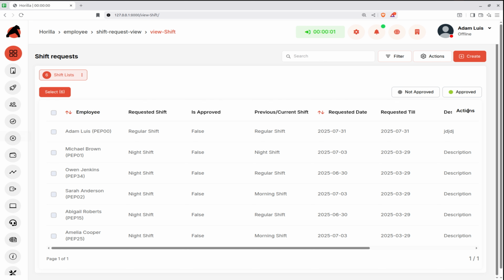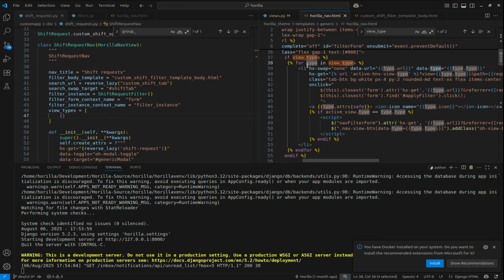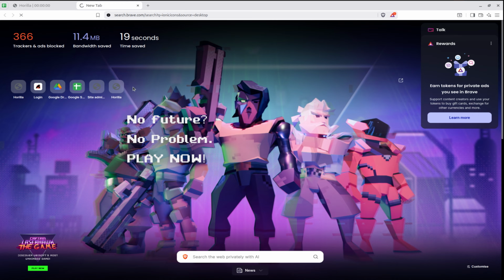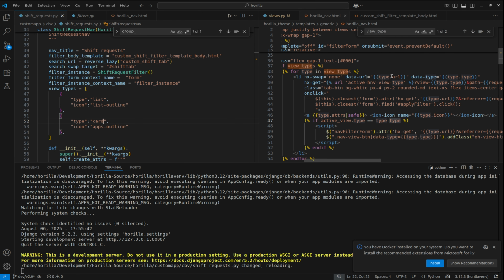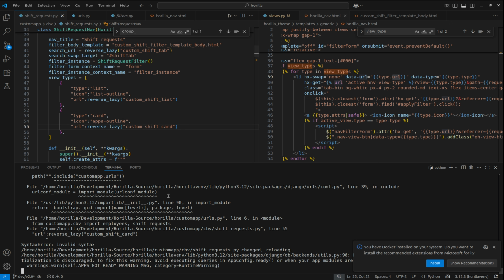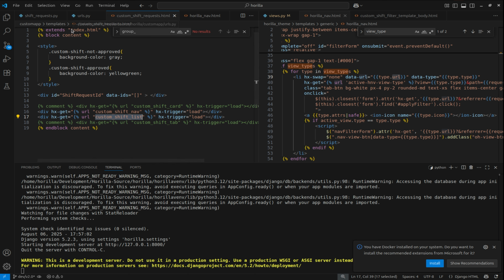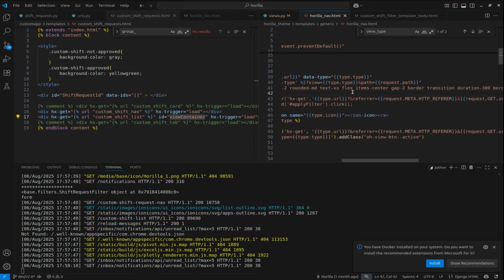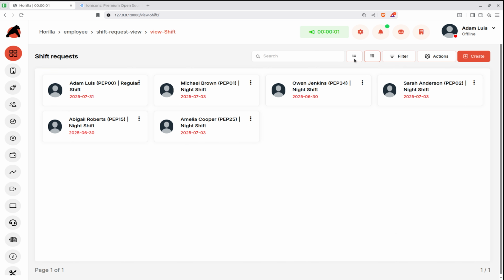39. View type configuration inside HorillaNavbarView | Free & Open Source HR Software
In this video, we will configure custom view types within the HorillaNavBar and map them to Horizontal List View (HLV) and Horizontal Card View (HCV).

We’ll take a deep dive into how to enable and customize multiple view types in the HorillaNavBar component, allowing users to dynamically switch between different layout representations — such as HLV and HCV — depending on their preference or use case.